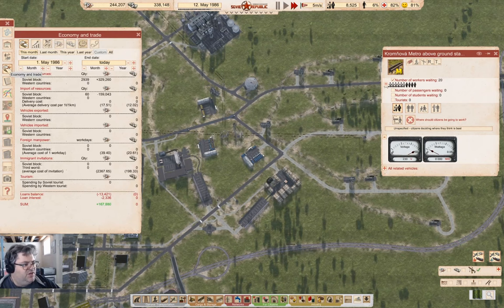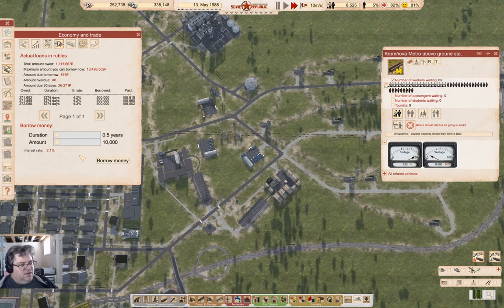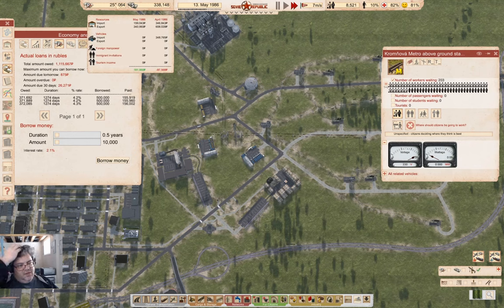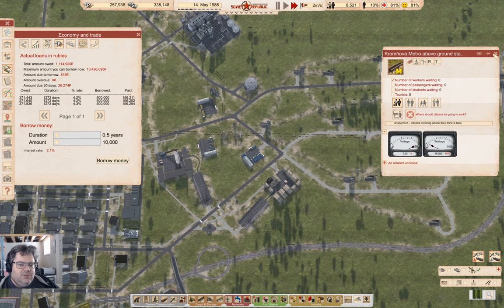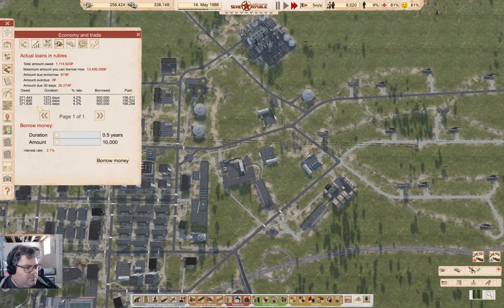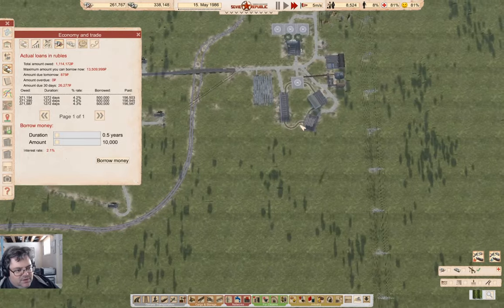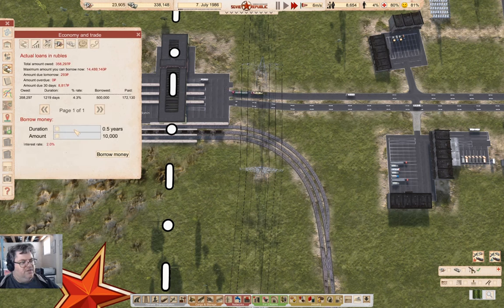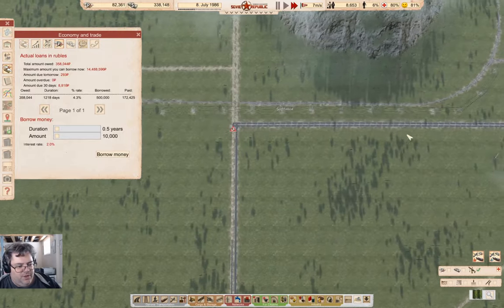Faffing About as Iron Town Builds | Lucky Corners 74 | Workers & Resources: Soviet Republic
Much fiddling with various bits and bobs while Iron Town continues to build up out of nothing.